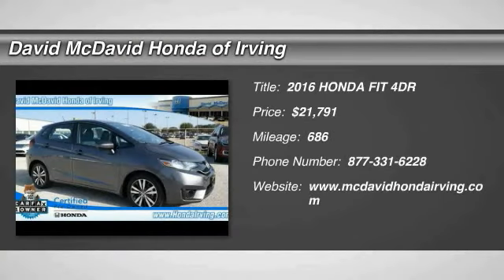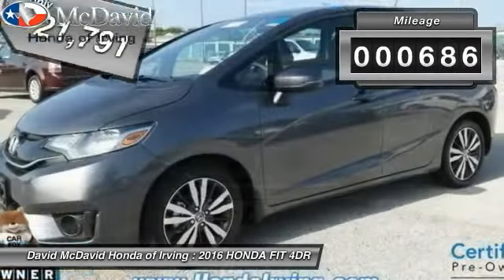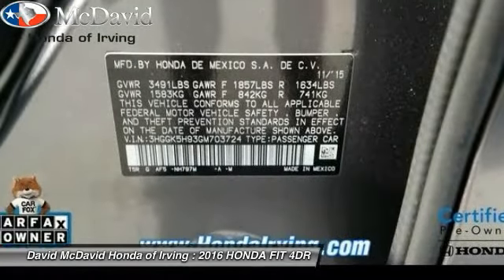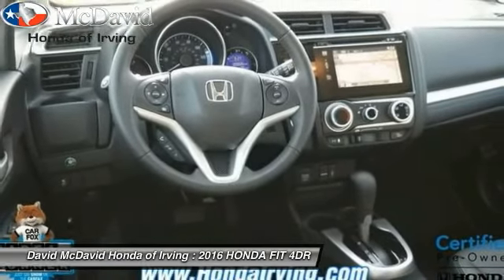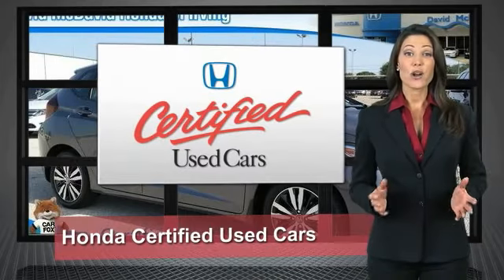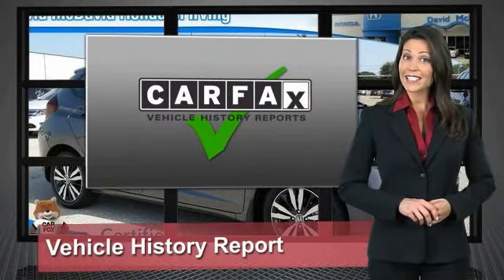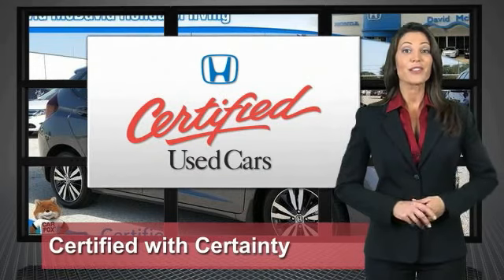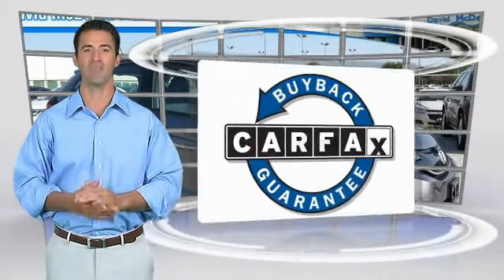2016 HONDA FIT Irving TX GM703724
Don't miss this 2016 HONDA FIT. It's equipped with Automatic transmission and features a Gray exterior. With 686 miles, You'll want to take this 4dr home. Make a great choice today.